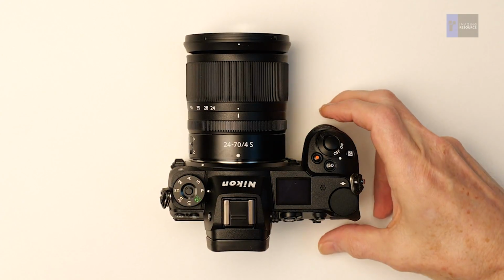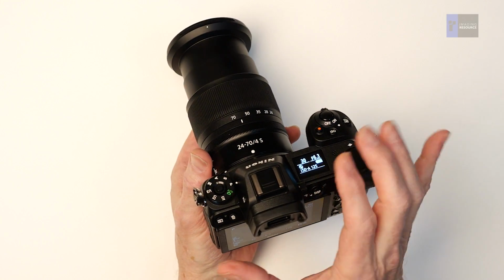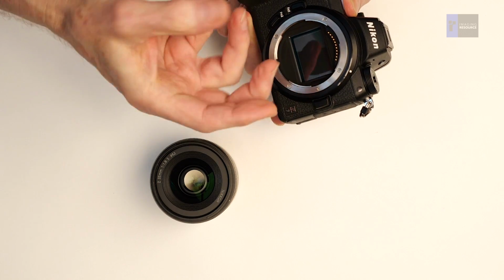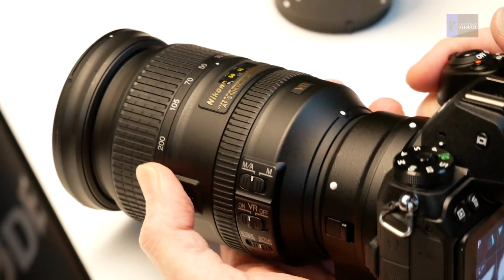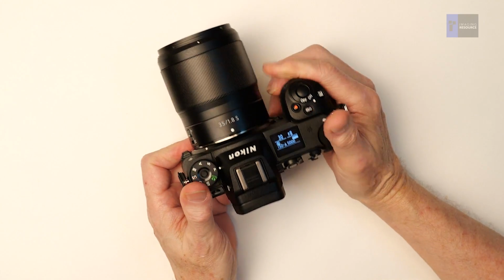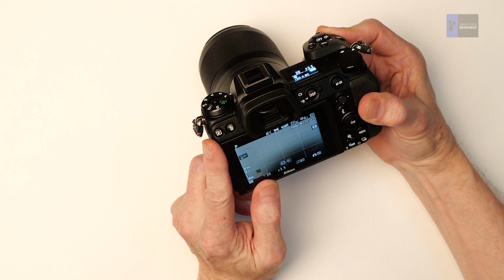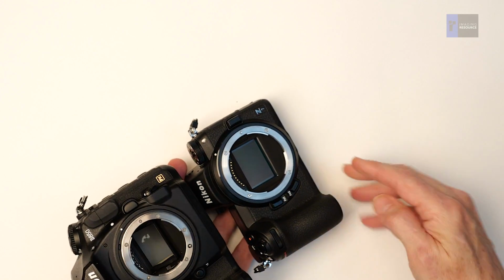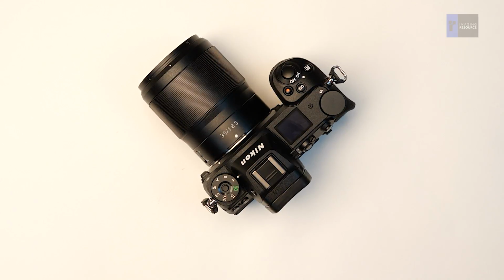Nikon Z7 Hands-On: A Tour of Nikon's new full-frame mirrorless camera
Get an in-depth preview of all the specs and features of Nikon's new Z7 full-frame mirrorless camera